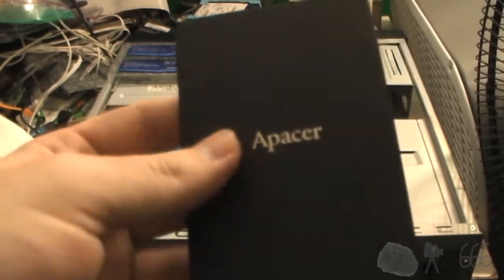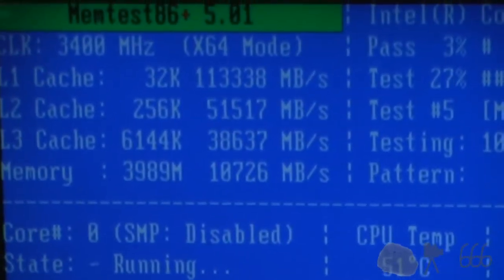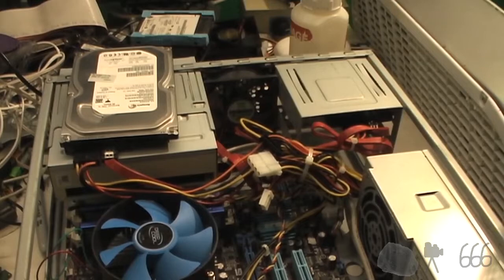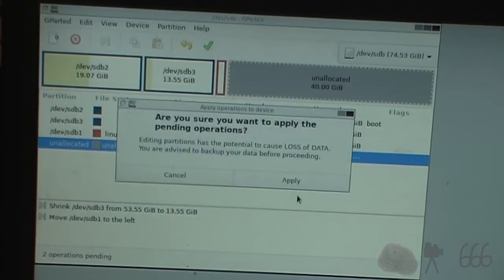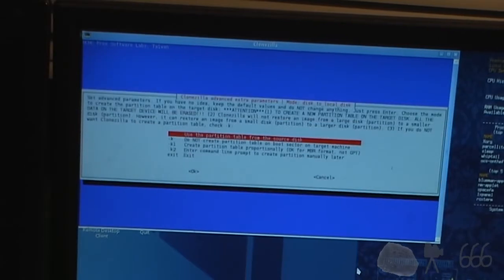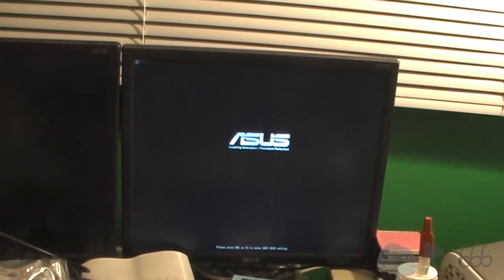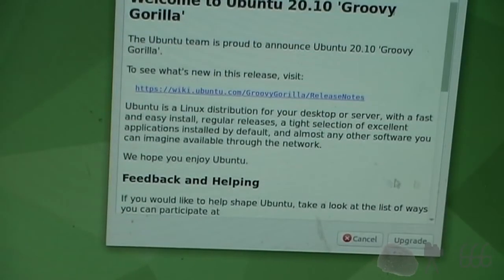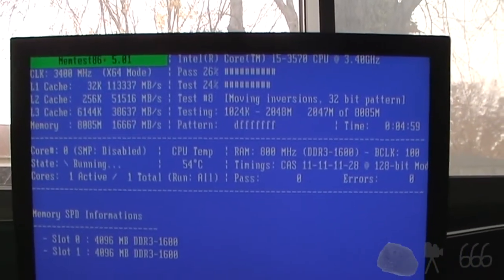Linux Test PC: RAM, SSD & Ubuntu 20.10 Upgrades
Some much needed upgrades for a rather unused machine. This predates Ubuntu 21.04 by a long shot, of course.